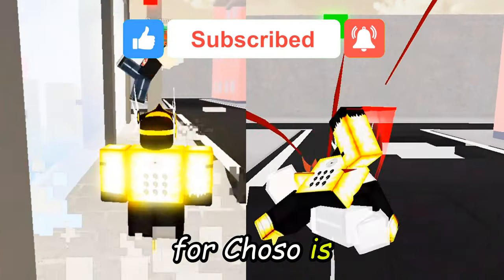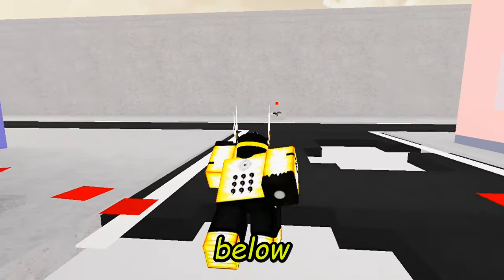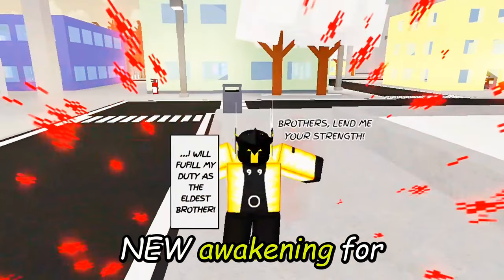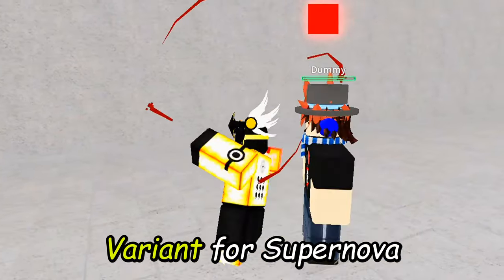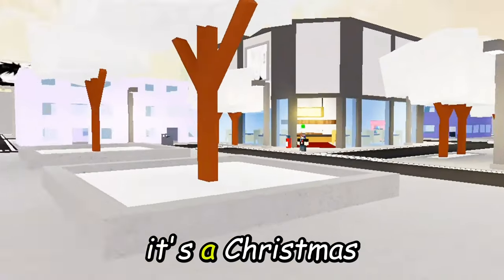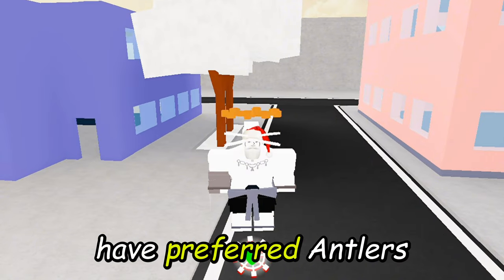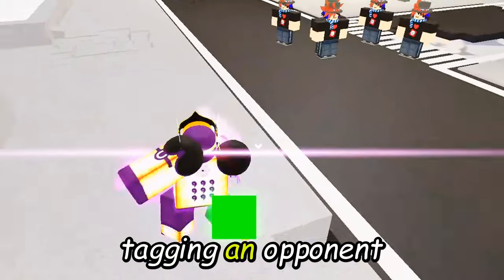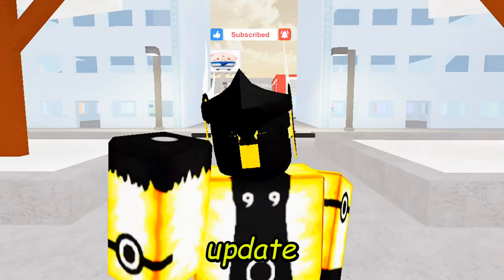FREE MAHITO and NEW CHOSO AWAKENING UPDATE in Jujutsu Shenanigans!!! (JJS bonus - CHRISTMAS THEME)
FREE MAHITO UPDATE + NEW MOVES + CHRISTMAS THEME + CHOSO AWAKENING | Jujutsu Shenanigans
FREE MAHITO UPDATE in Jujutsu Shenanigans (Bonus - NEW MOVES + CHRISTMAS THEME + CHOSO AWAKENING)

FREE MAHITO UPDATE + CHRISTMAS THEME + CHOSO AWAKENING + NEW MOVES | Jujutsu Shenanigans (jjs)